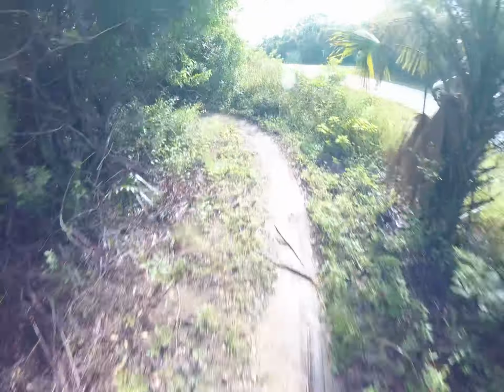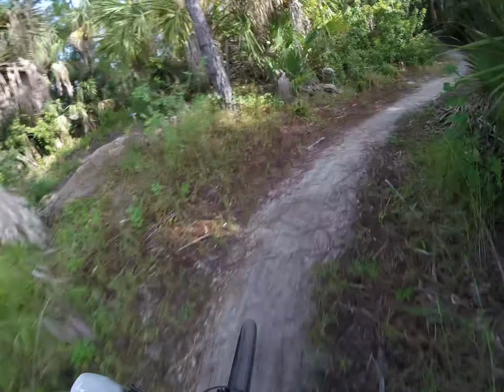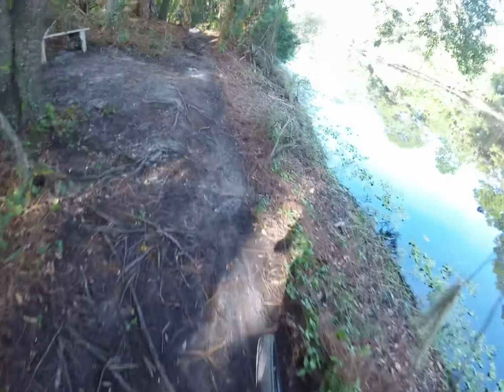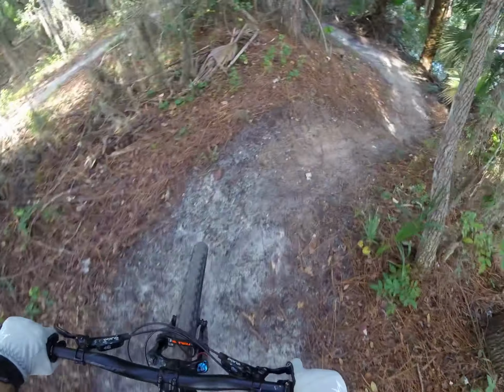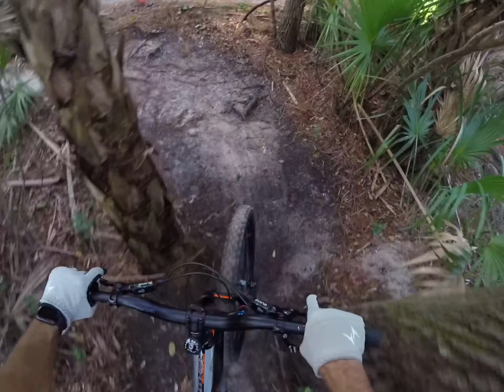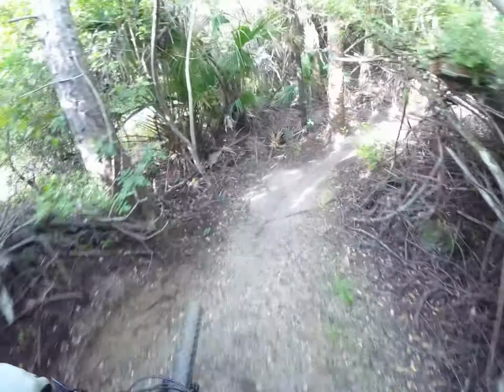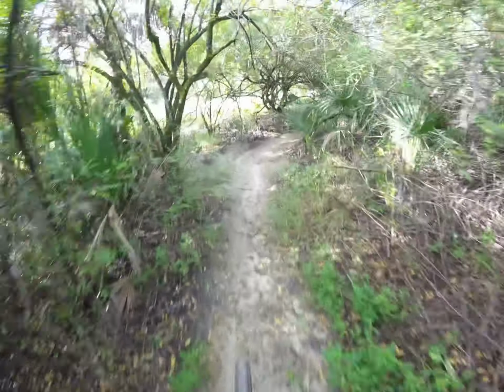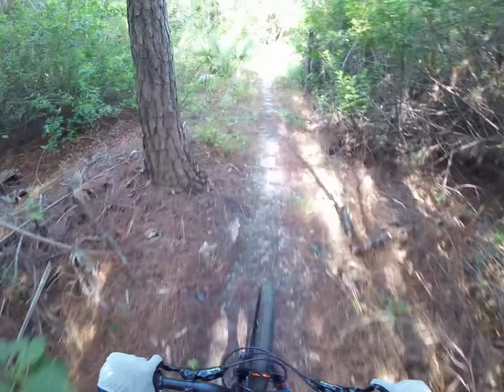Third section. Almost the whole thing… I was too slow